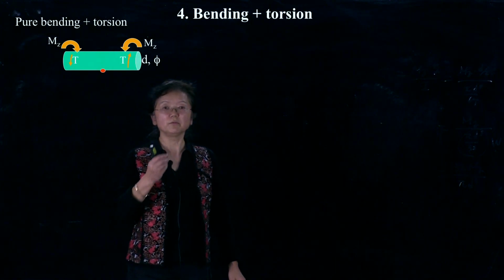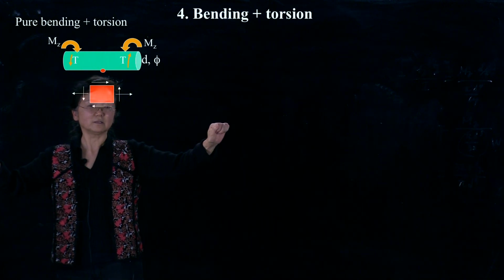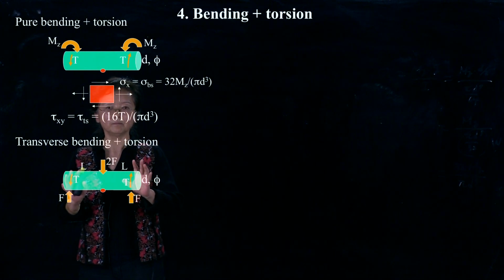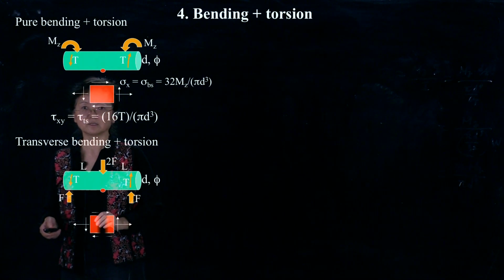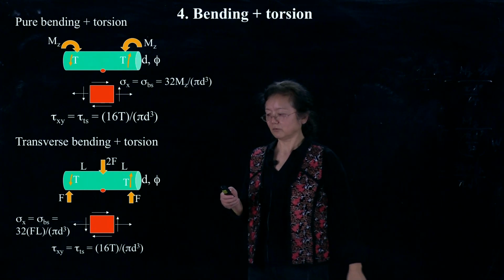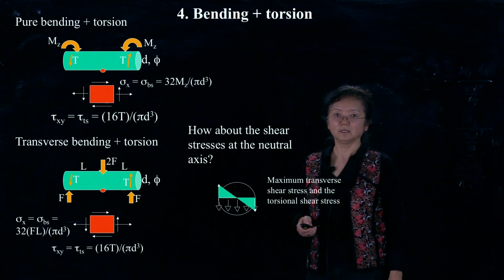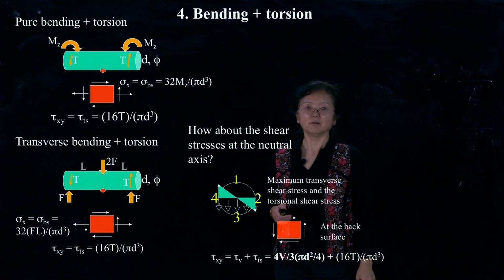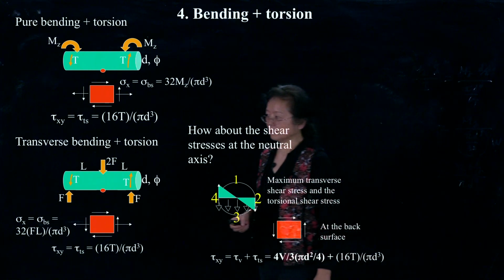ReviewMech 4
Description